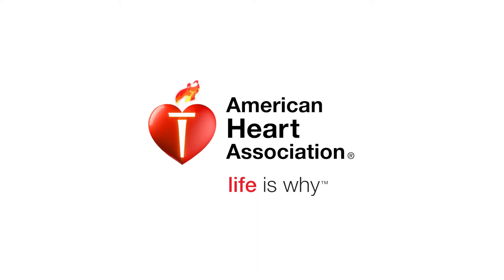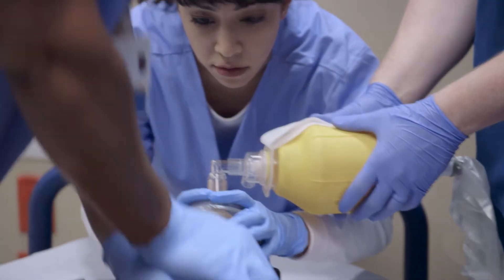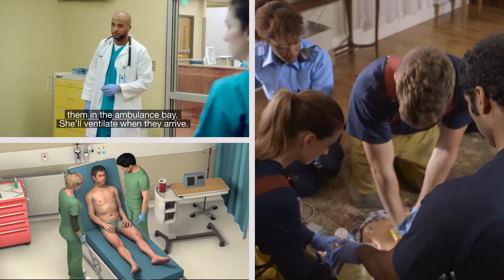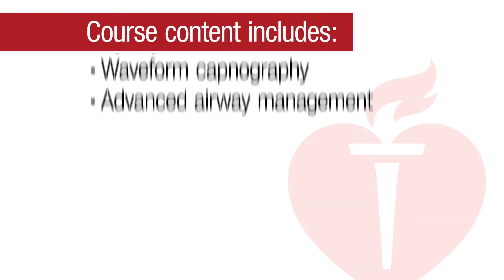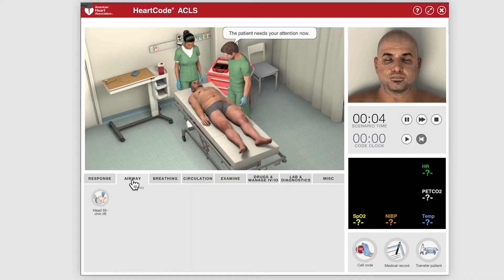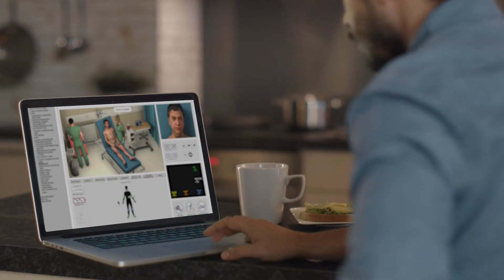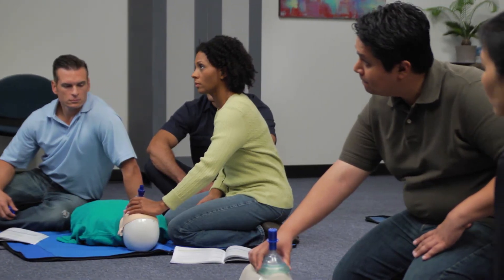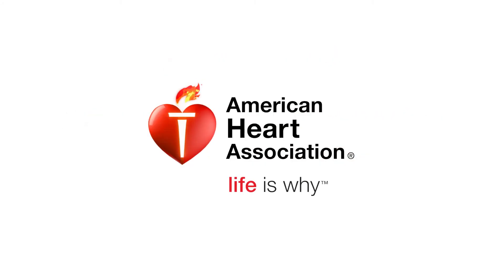HeartCode ACLS Demo Video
The American Heart Association’s HeartCode ACLS Course, web-based and accessible 24 hours a day, provides a flexible, blended alternative to traditional classroom training. This online instructional program builds on the foundation of lifesaving BLS and uses the latest eSimulation technology to enable students to assess and treat patients in virtual healthcare settings. Students apply their knowledge to real-time decision making and skills development, and receive debriefings and coaching immediately after each simulation. After completing the online portion, students attend a hands-on session to test their skills with an AHA Instructor or on a voice-assisted manikin (VAM).